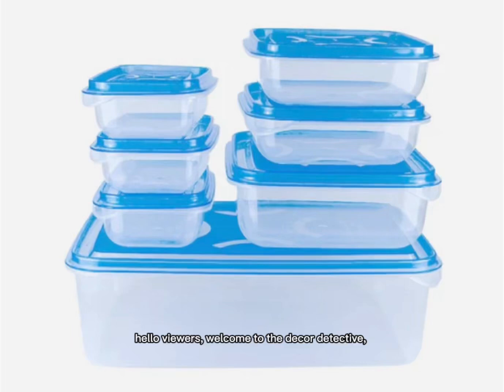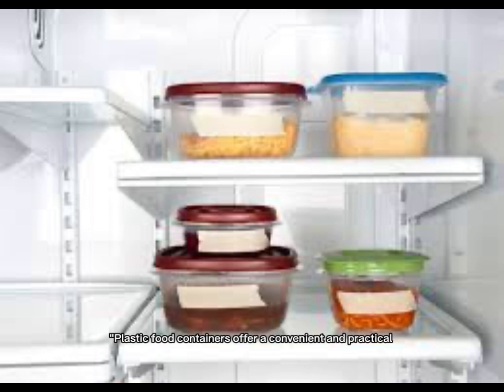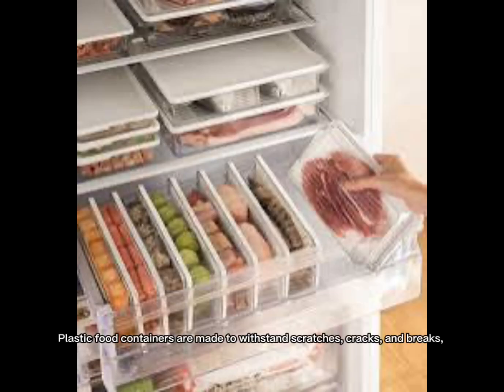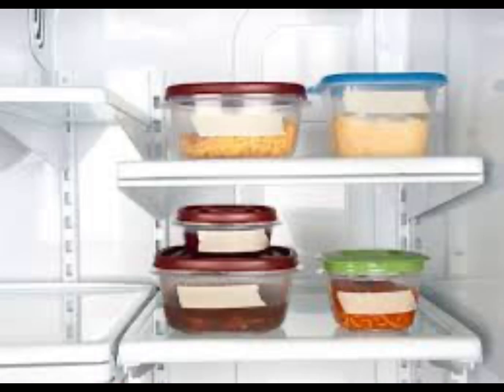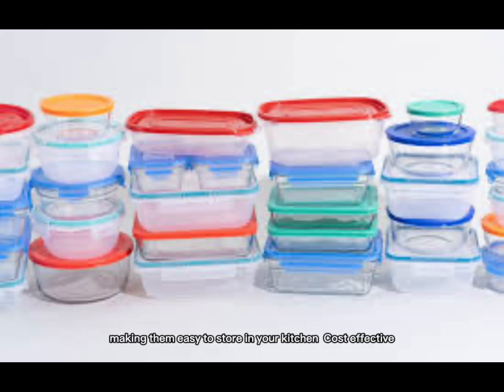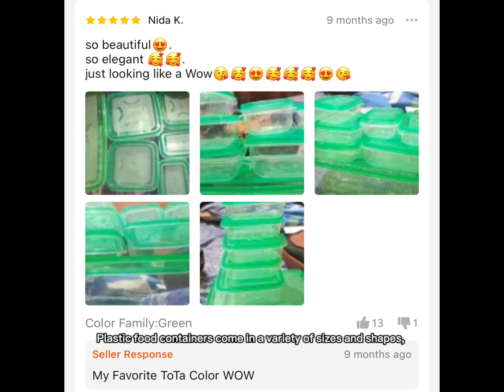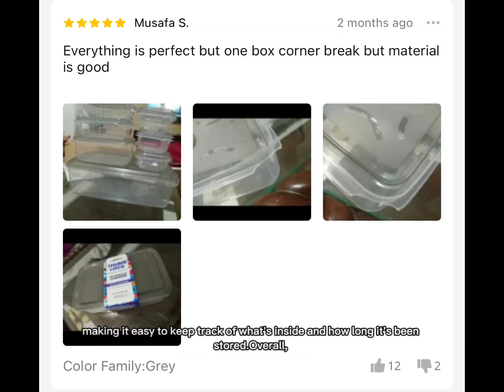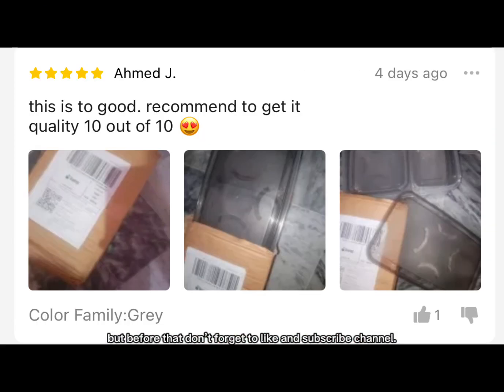Plastic Food Containers for Fridge Organising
If you want to to purchase product please use below link